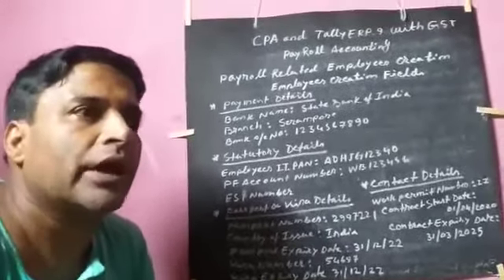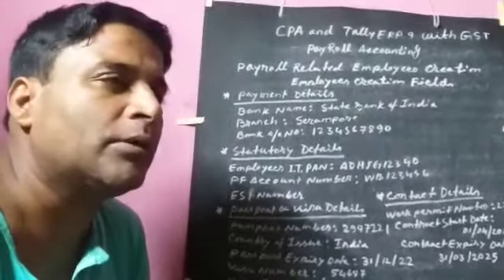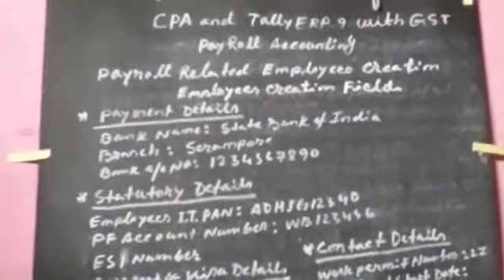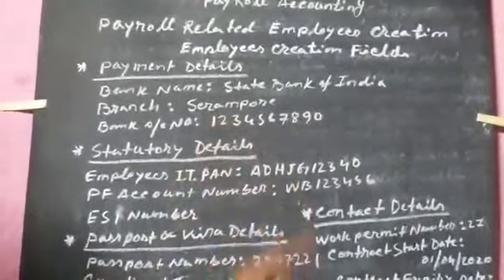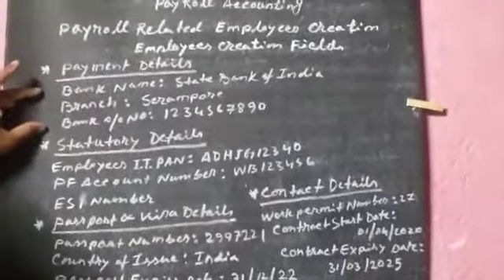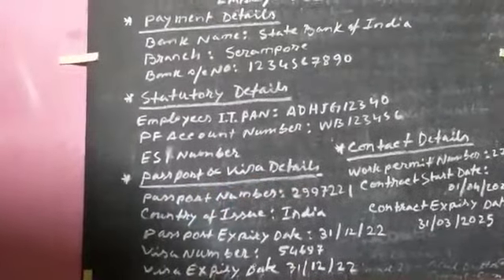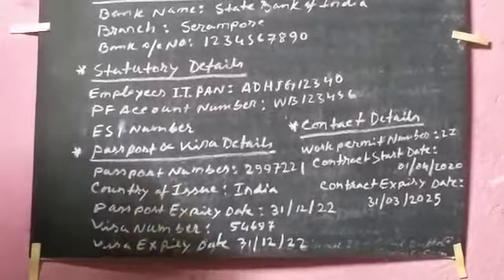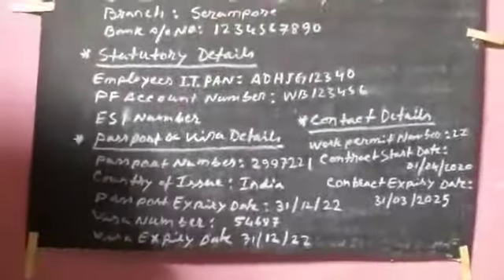CPA TALLY WITH GST L- 250 AM- 19